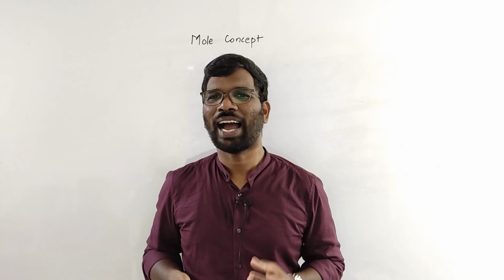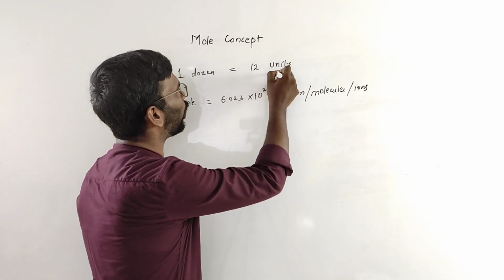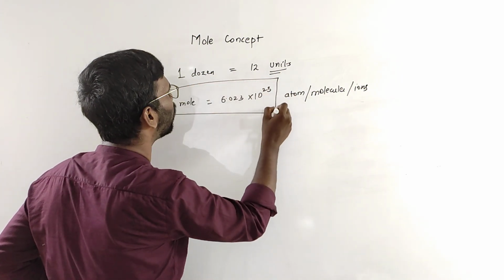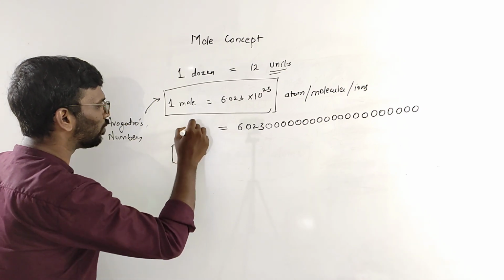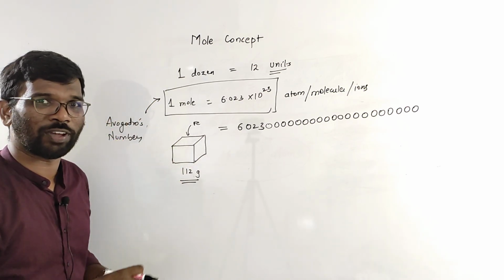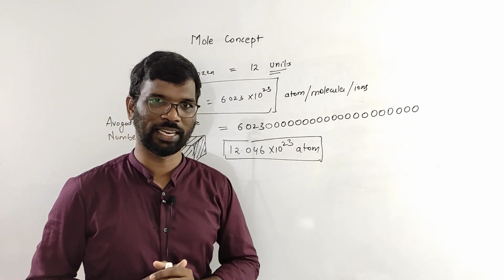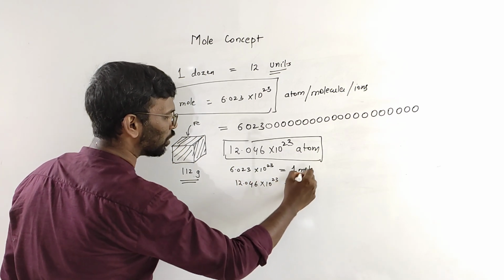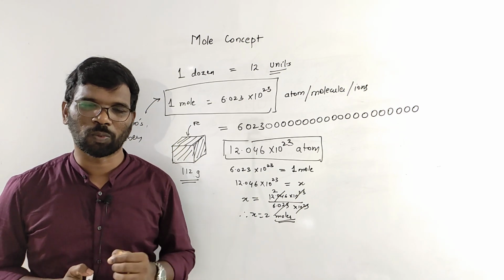Mole concept | Basic concepts of chemistry | Lec-1| JEE-NEET| Indresh Naik